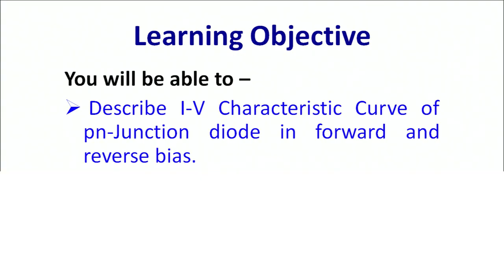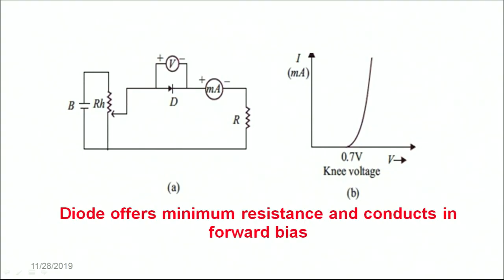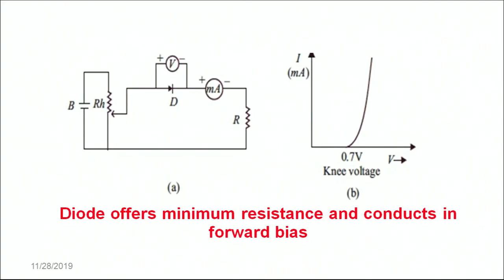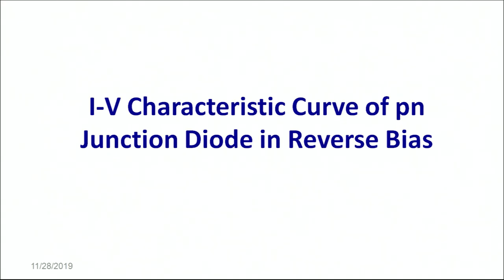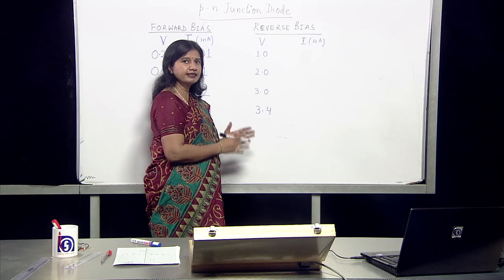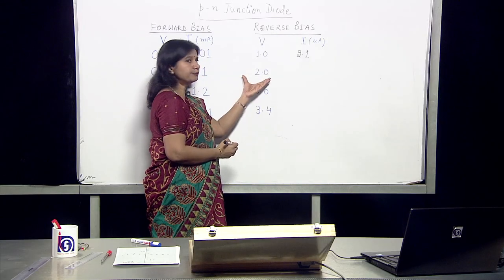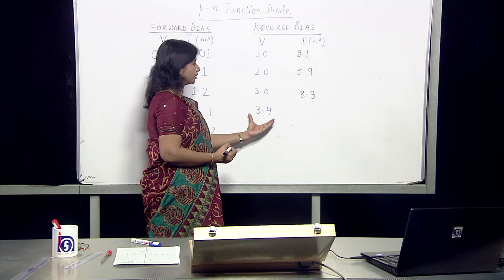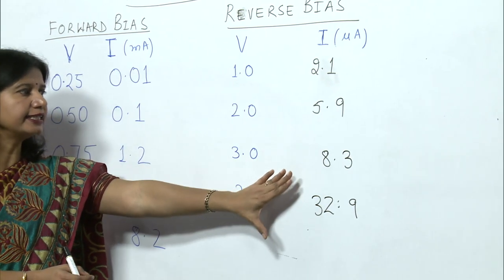Lesson - 28 : Semiconductors and Semiconducting Devices part 04 (p - n Junction Diode)